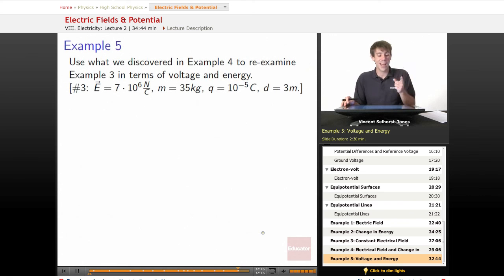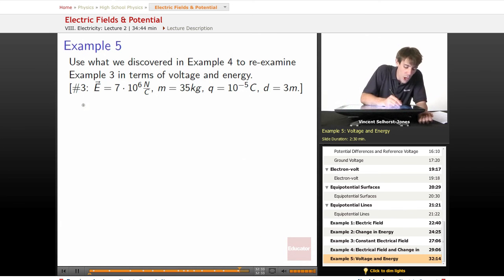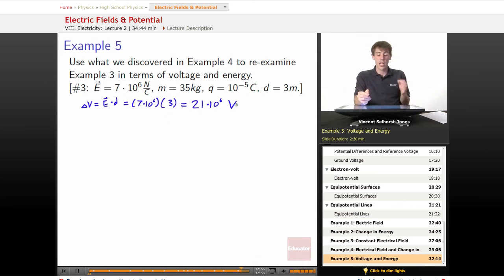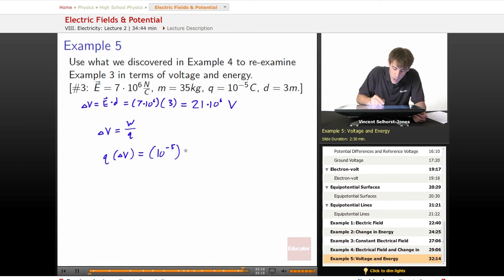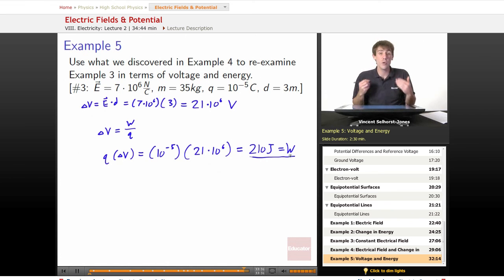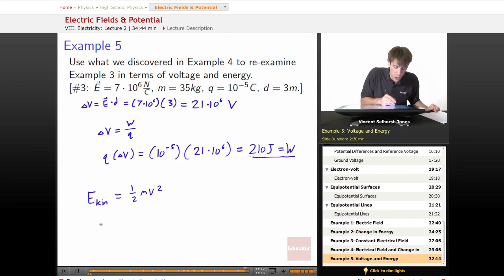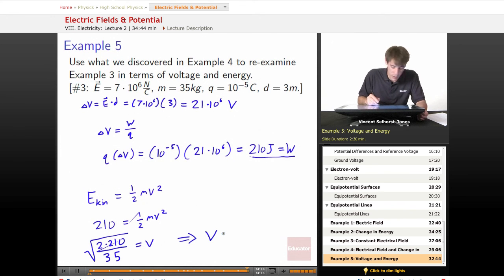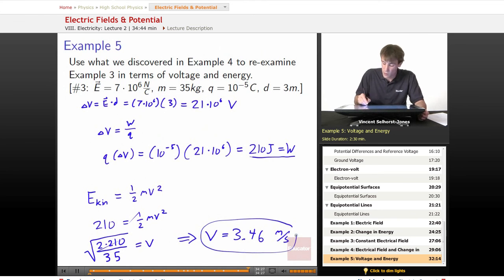Physics: Electric Fields & Potential